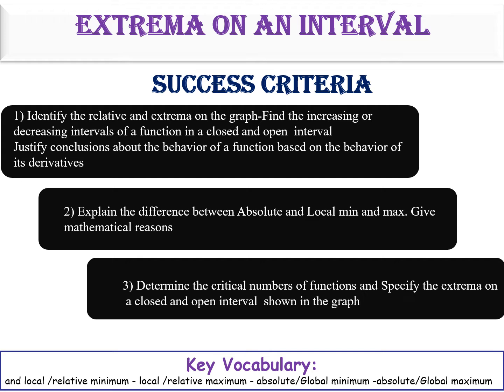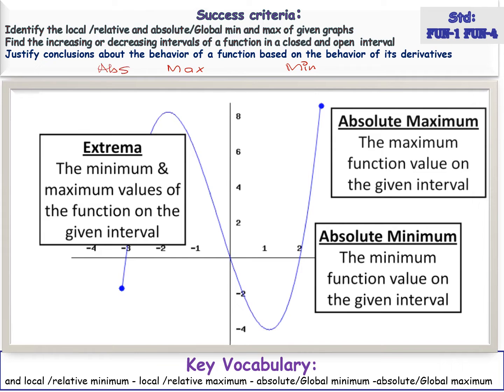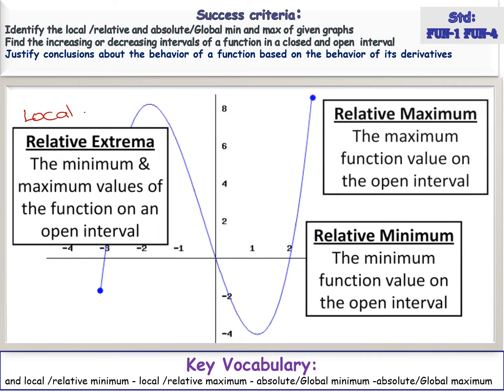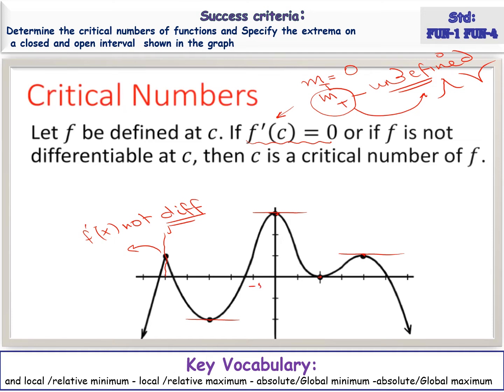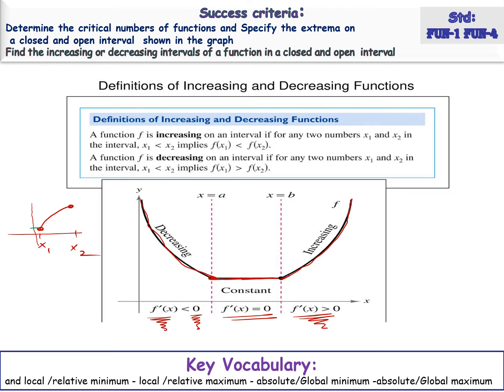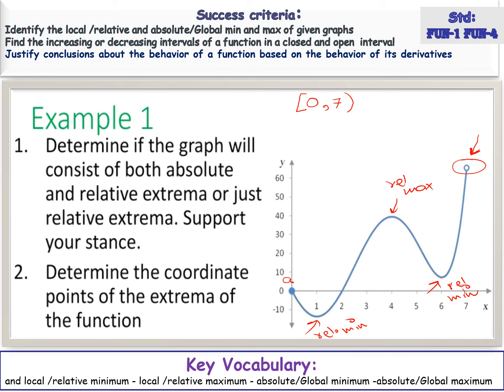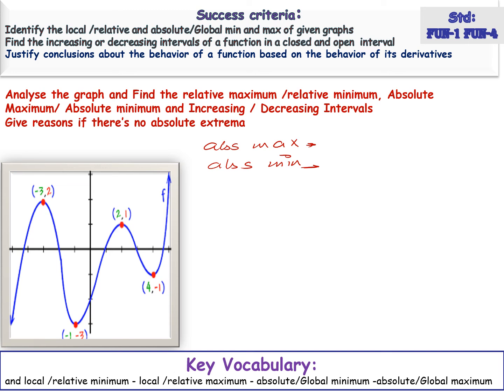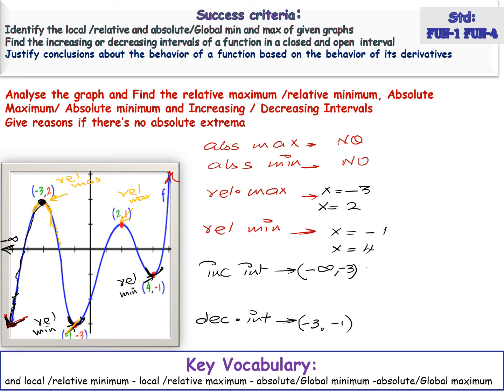Identify Absolute and Relative Extrema on an Interval through graph Part 1